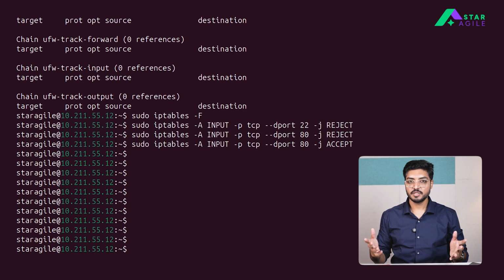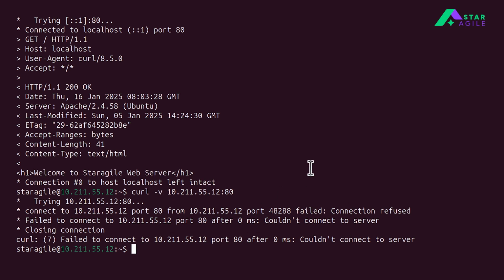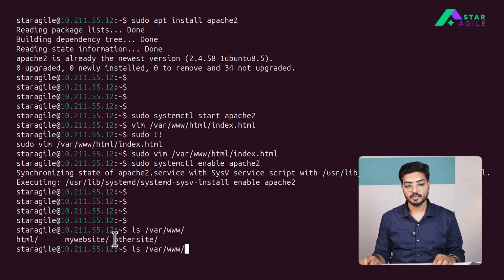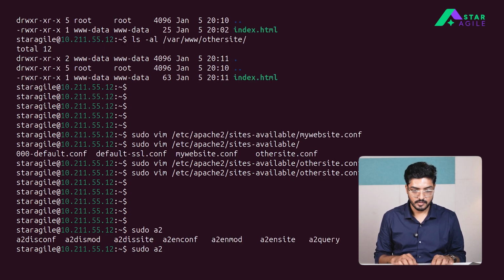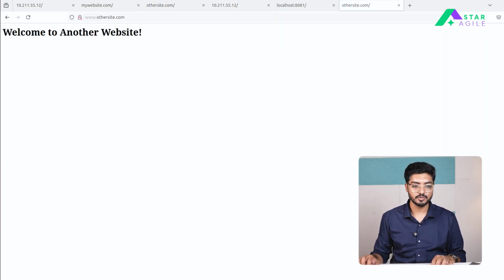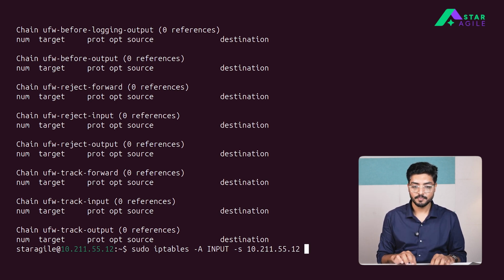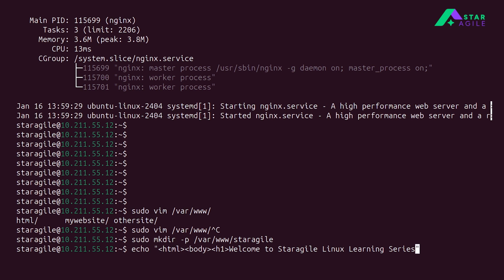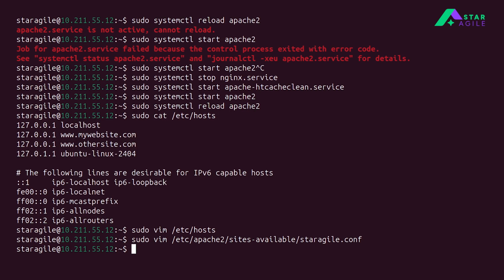Linux Server Tutorial (Ep 12): Setting Up a Web Server 💻 | Complete Installation Guide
Ready to host your own websites?

🚀 In this complete, step-by-step guide, we walk you through the entire process of setting up a web server on a Linux machine. From beginner essentials to advanced configuration, you'll learn everything you need to know.

By the end of this episode, you'll be able to manage your own server and successfully get your site online! 🔥

Installing and configuring Apache/Nginx packages.

Setting up Virtual Hosts to run multiple websites.

Crucial Firewall and Security settings.

Testing and verifying your Web Server is operational.

Linux tutorial
Web server setup
Apache installation
Nginx installation
Linux server tutorial
Server configuration
Web hosting
Linux web server
Linux basics
Web server installation
Linux commands
Ubuntu server tutorial
Apache vs Nginx
Web development
Linux networking
Linux system administration
Server setup guide
How to set up a web server
Web server security
Hosting a website on Linux